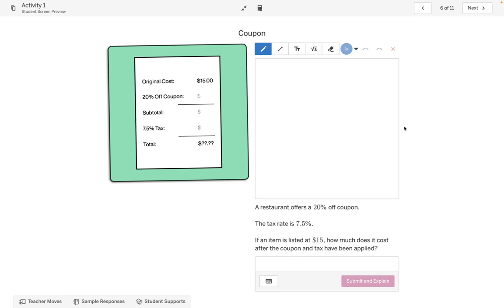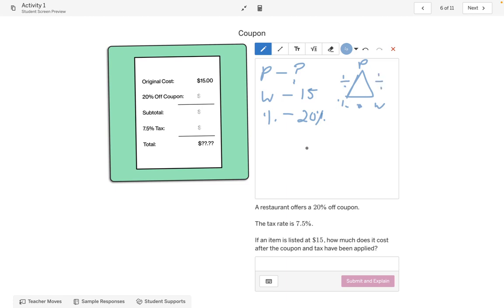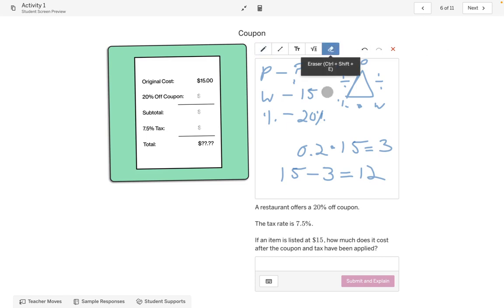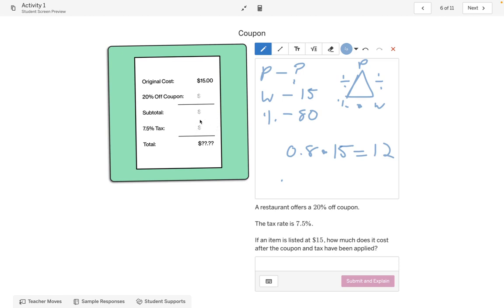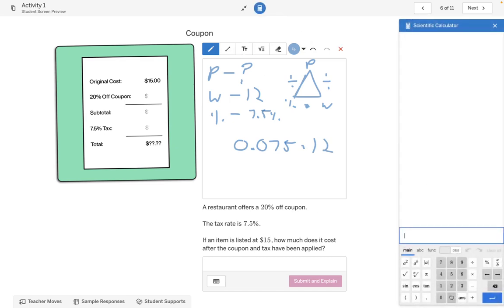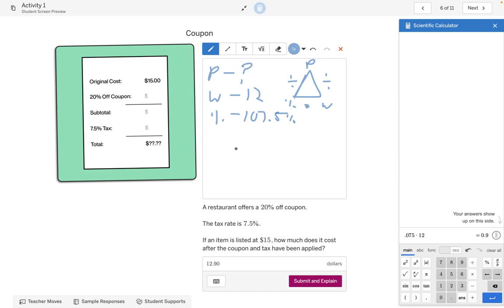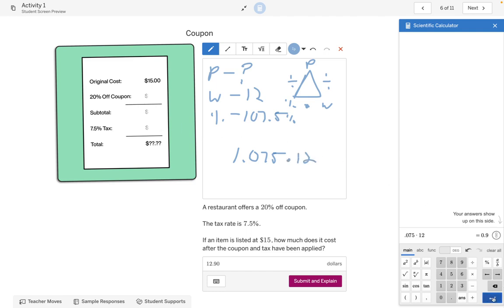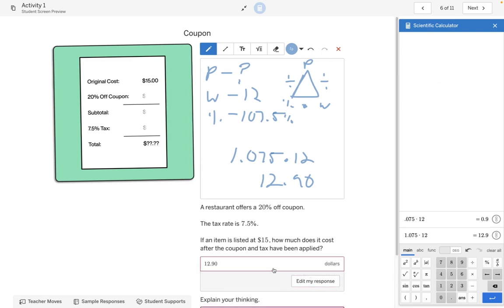Coupon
How to find the cost of an item after a coupon is used